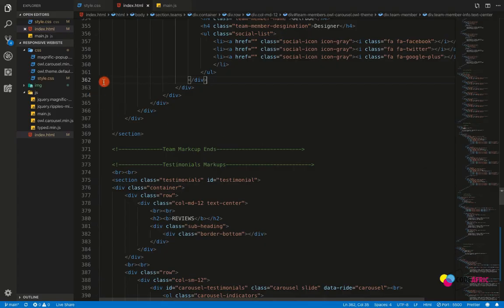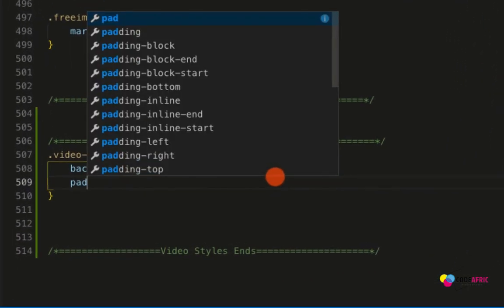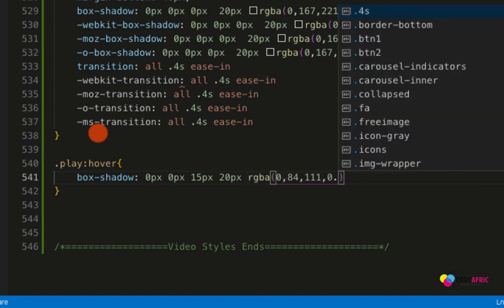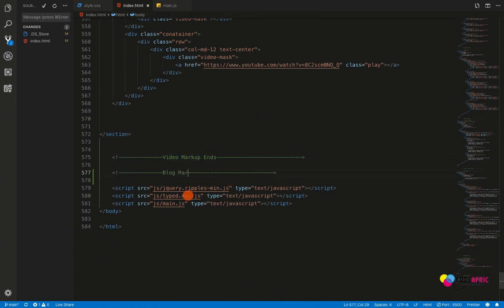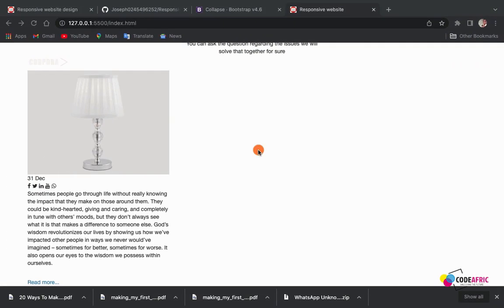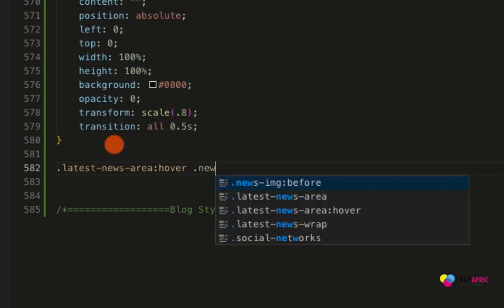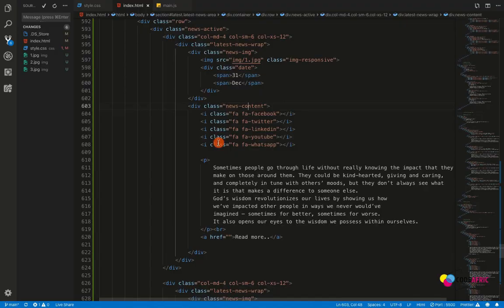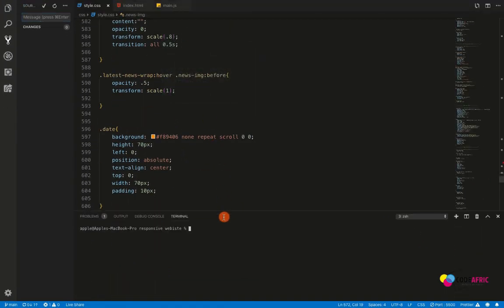Learn How to Build a Modern Responsive Website with Html Css Bootstrap & Javascript in Part 8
Good day guy, we are still continuing with our responsive website development. This is the seventh section of our modern website development lesson and we are going to build the FAQ section with the mockup and animation. In this tutorial I will show you how to build a modern responsive website using Html, Css, Bootstrap, Javascript and jQuery.

Website Features:-
• Navigation bar
• Watering animation
• Text animation
• Css and jQuery animation
• Responsive bottoms
• Html 5
• Css 3
• Bootstrap 5
• Javascript
• jQuery

bootstrap website ,
html css javascript,
html tutorials,
css tutorials,
best websites,
creative website,

✨ Tags ✨
@Code Afric
getResponse
get-response
online marking
html
css
bootstrap
javascript
react.js
node.js
python
web development
app development